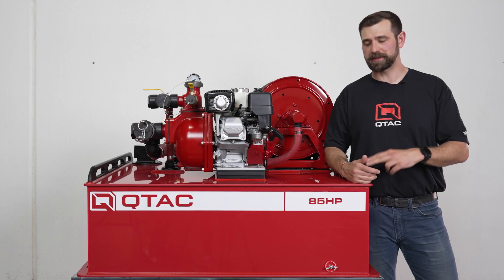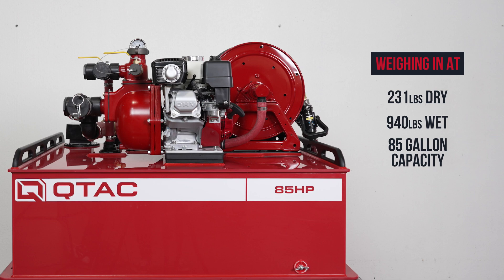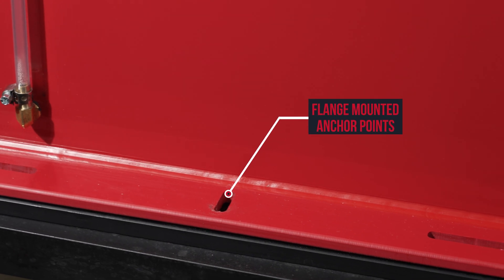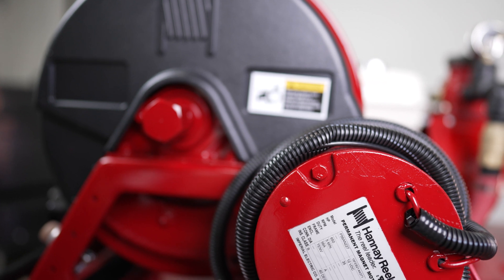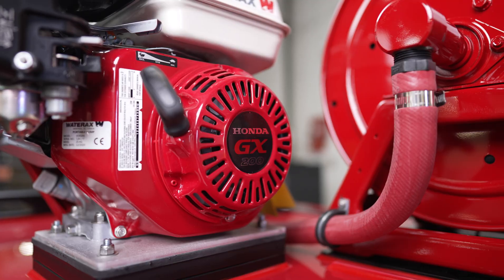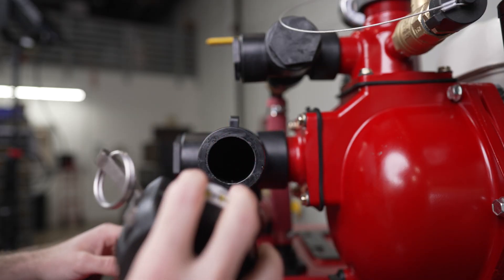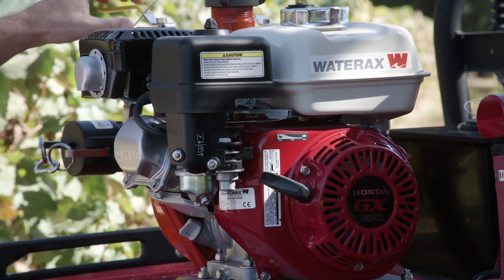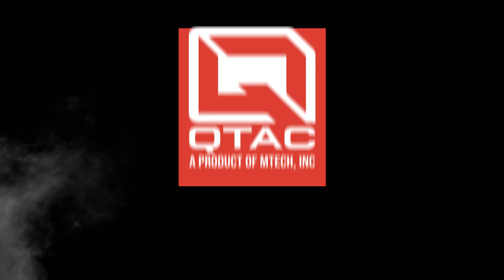QTAC Academy: QTAC 85HP UTV Firefighting Skid Overview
What is the QTAC 85HP, and what is it for? The QTAC 85HP is an affordable, professional-grade UTV or truck-mounted skid, capable of drafting, applying retardants and small-scale fire suppression.